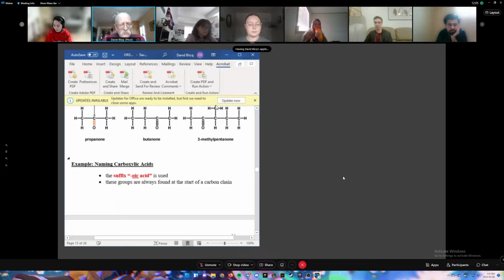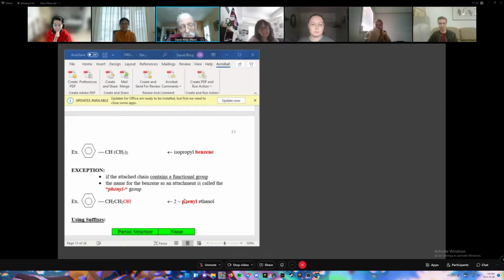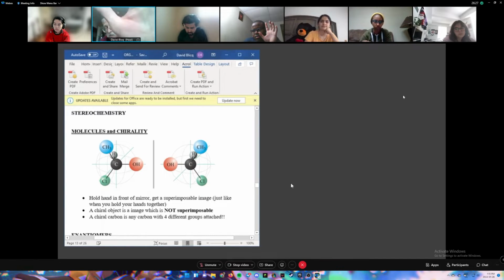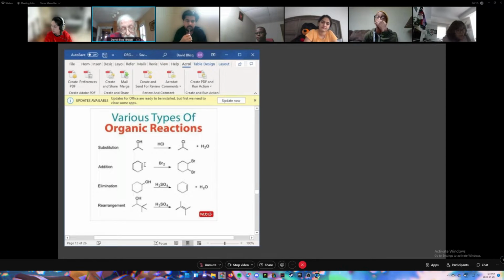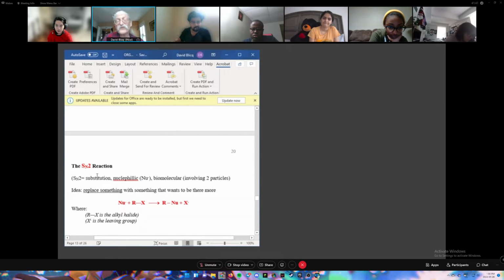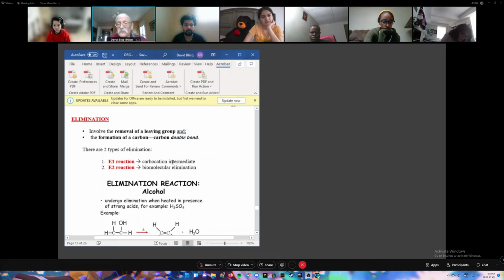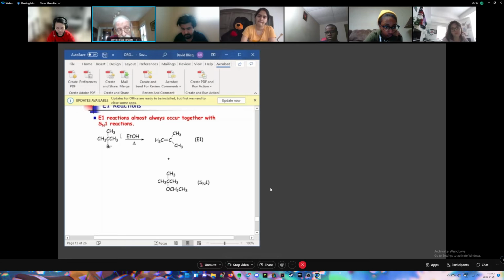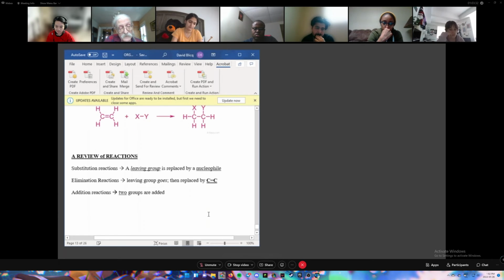Oraganic Chemistry (Rxn Types)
David's class (wed pm)